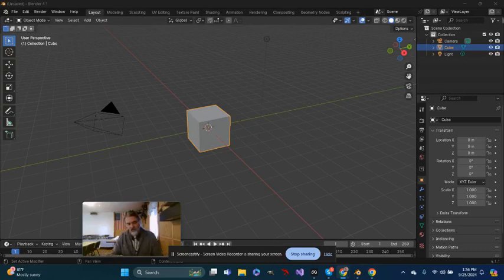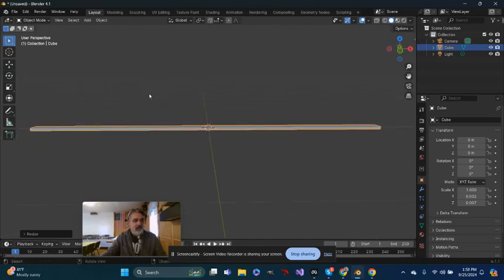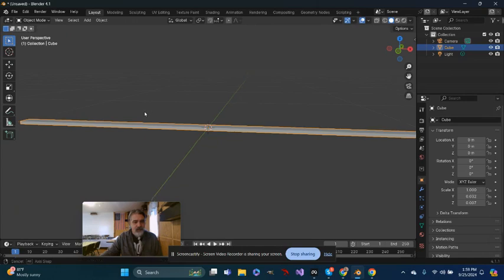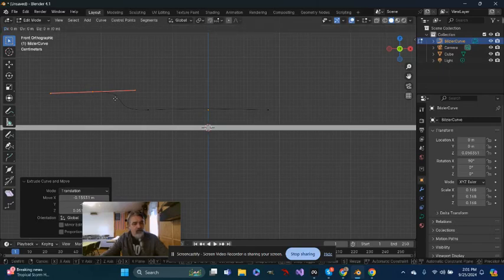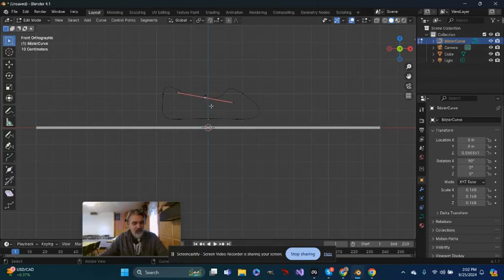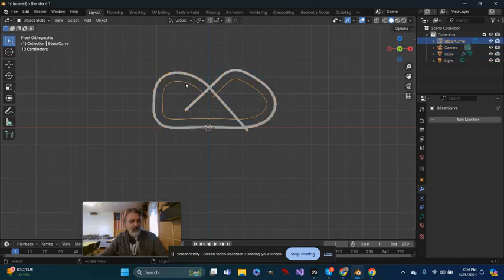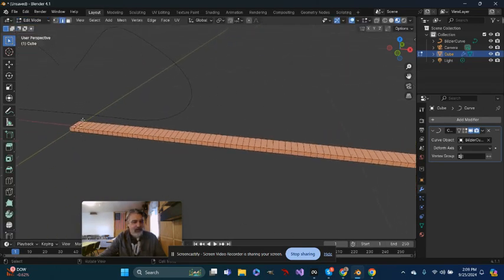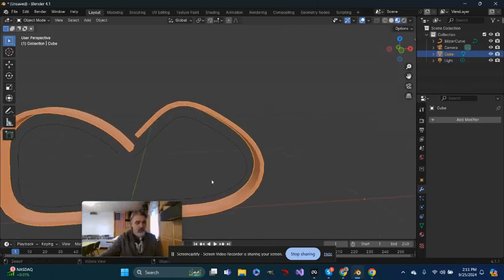Use a Bezier Curve and Loop Cuts on a Mesh to Make a Staple